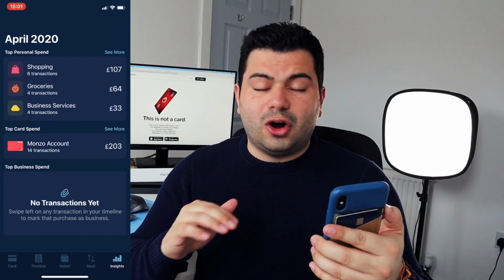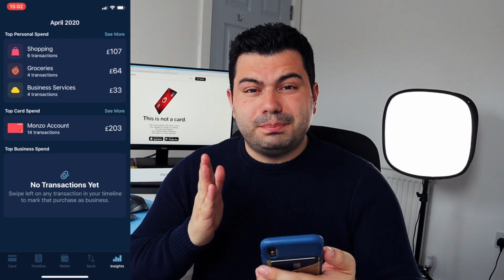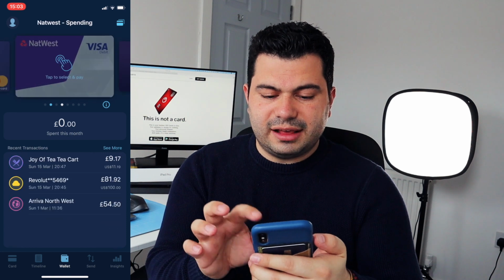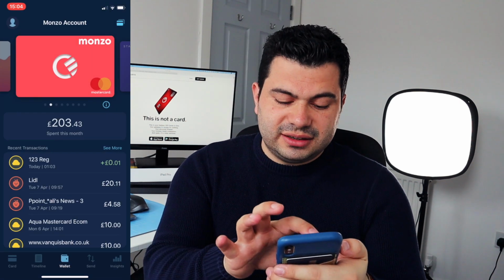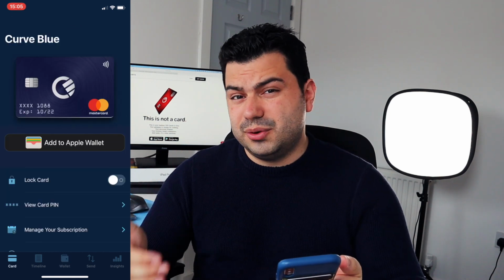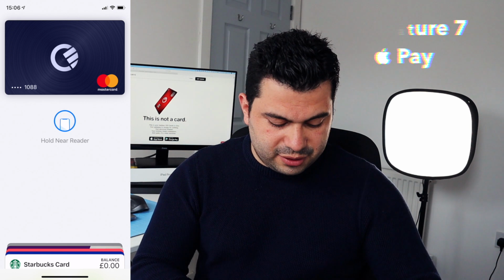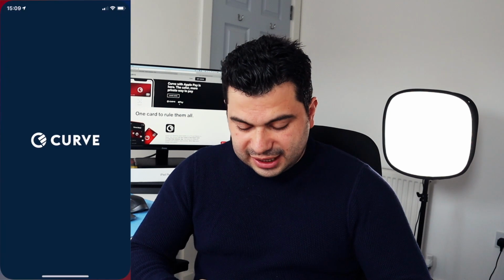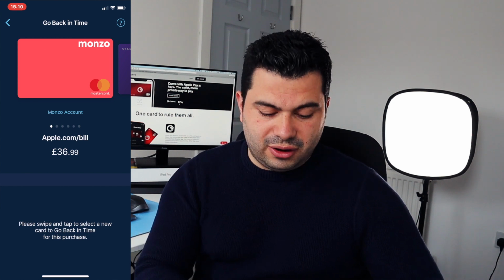WHAT IS CURVE CARD? The Curve App 2020 Review | The Only Bank Card You Need?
After the last videos, it made sense to look at Curve Card 2020 Review in which we do a tour of Curve and answer "what is Curve? This is my default Apple Pay card, it is the only physical card that I carry with me. The curve card is the only banking card you need to carry.

This channel was created with the purpose of creating content around Tech, Apple and the digital world. If you would like to see other products tech products reviewed let me know which below.

Best 16-inch MacBook Pro Case
Camera - Canon M50
Mic - Rode VideoMicro